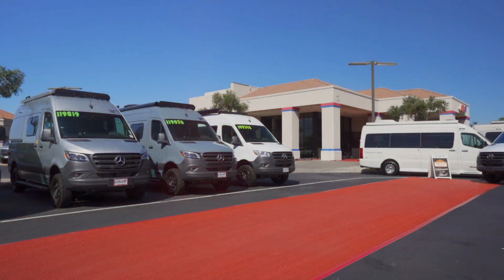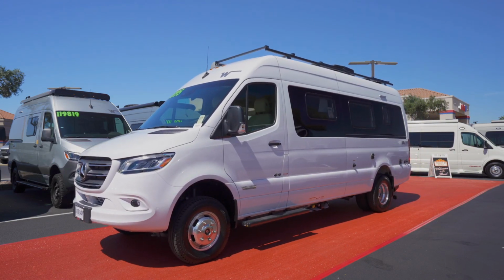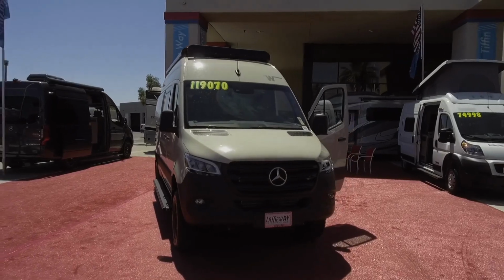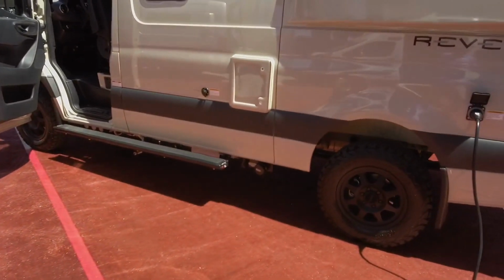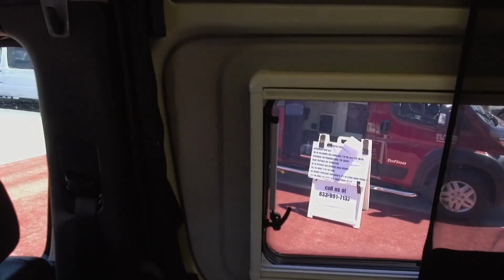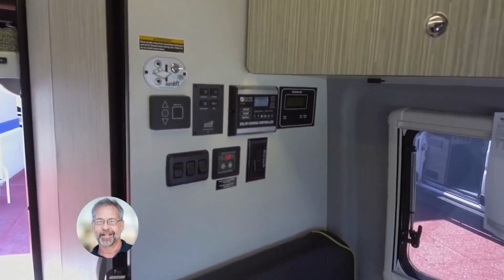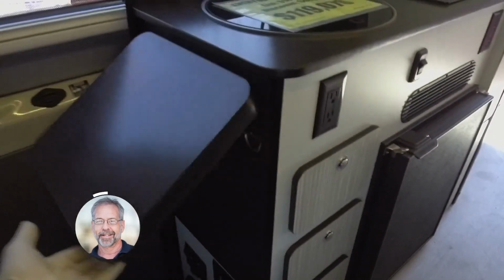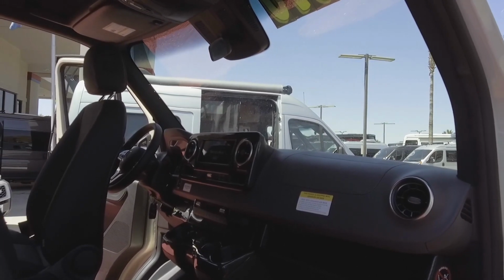2020 Winnebago Revel | Virtual Super B RV Show